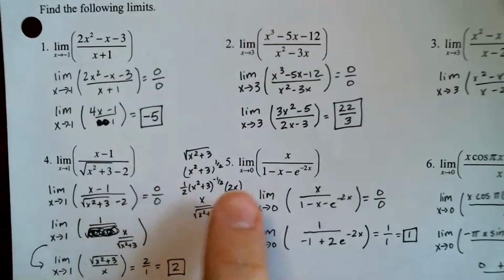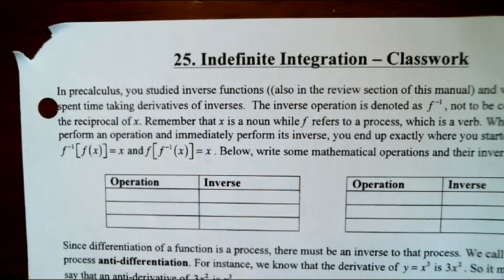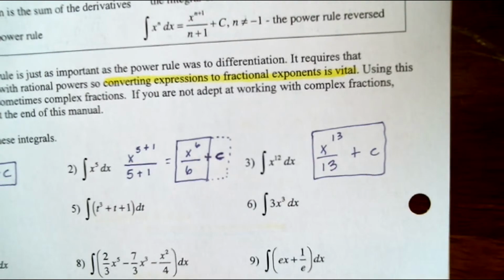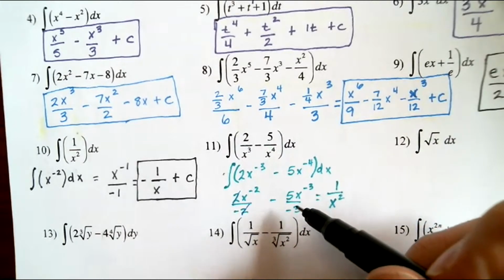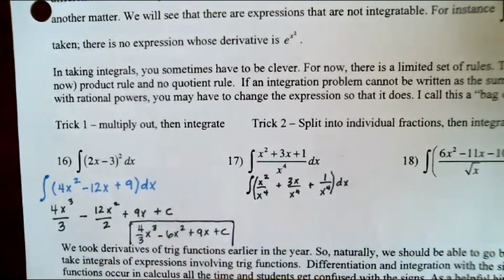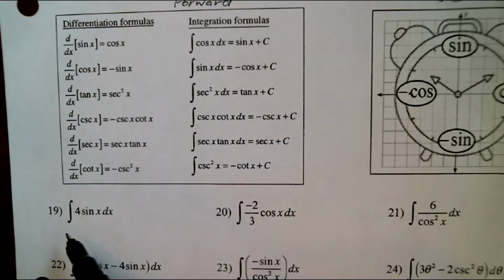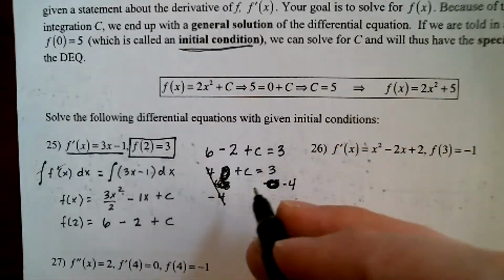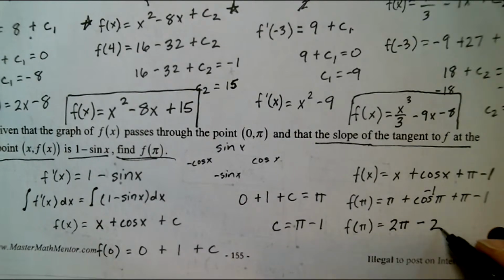#25 Notes Lecture AP Calculus